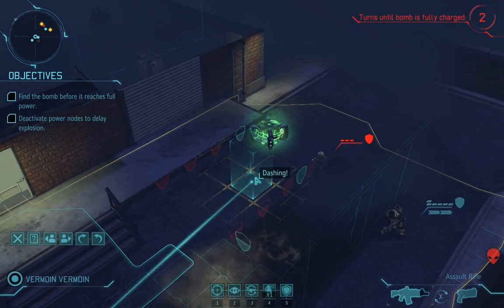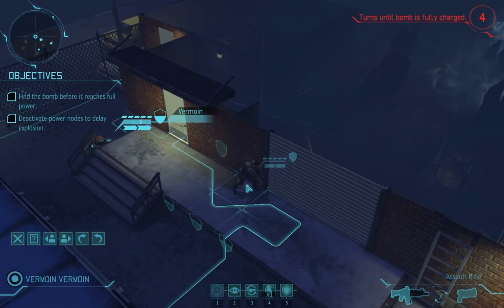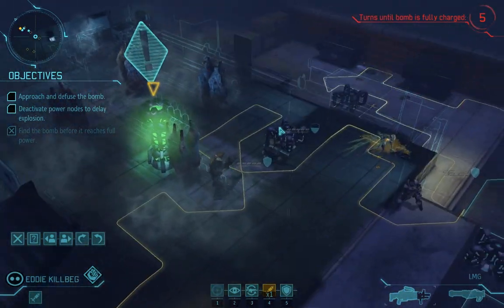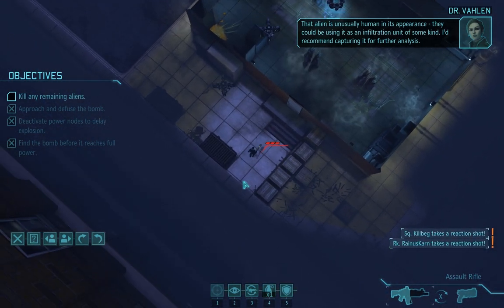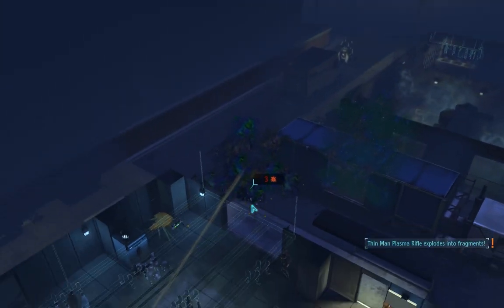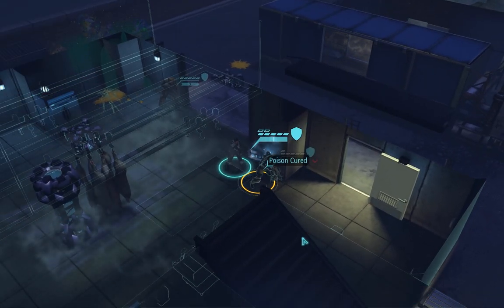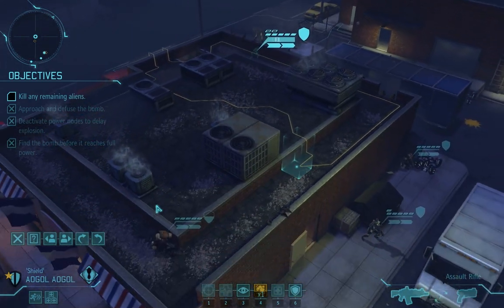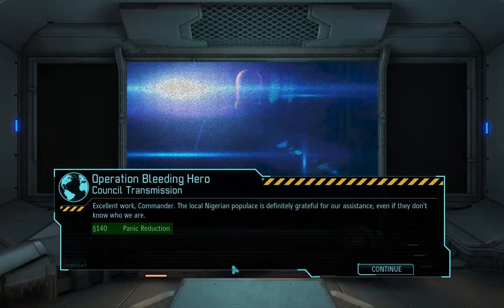Let's Play XCOM: Enemy Unknown (part 21)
The plasma bomb placed into an urban area by the aliens is still ticking and it's up to us to stop the device as well as the extraterrestrials. Our squad is diligent in their sweep albeit they like to take a few risks along the way. Or is that my fault? Hmm, I can never remember! In any case, the council report is here. Will they like us or hate us? In any case, they will be watching...